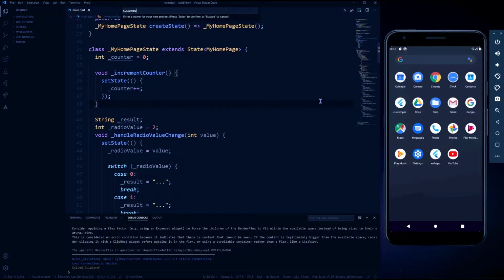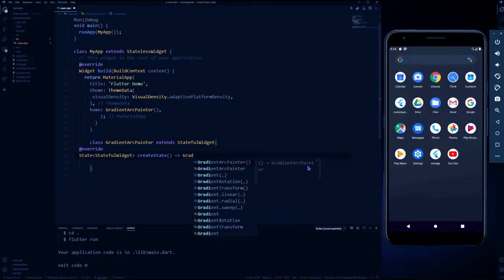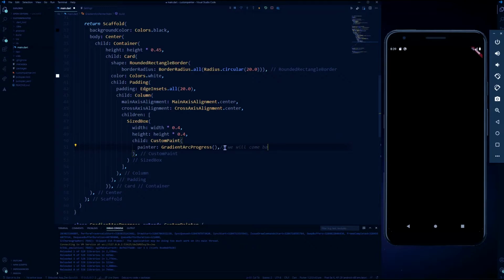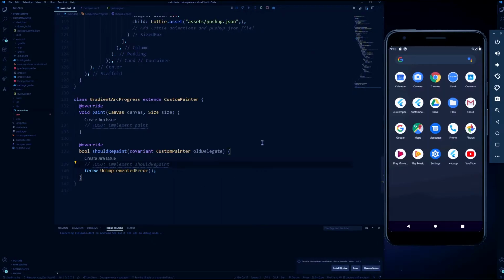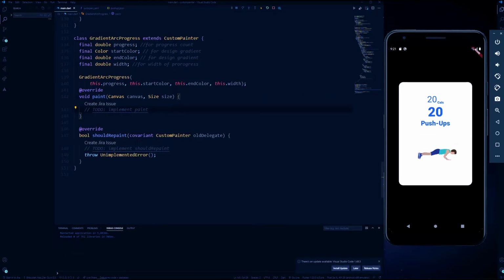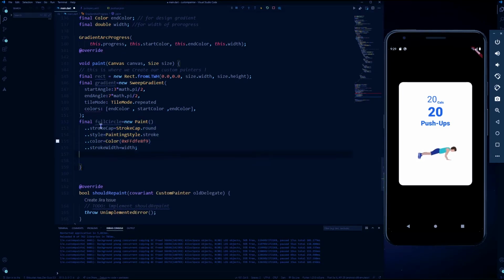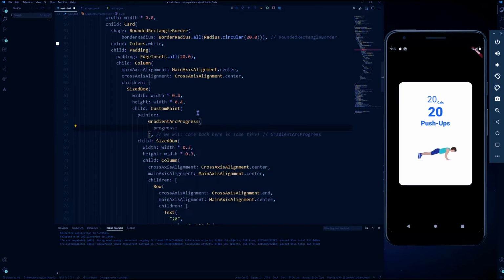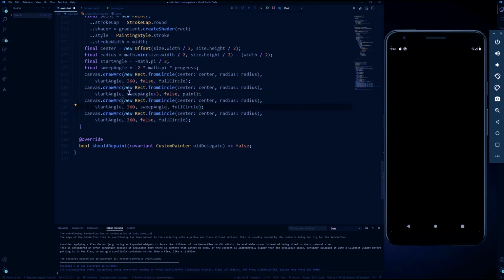Learn How to use Flutter_Custom_Painter || Tutorial || Simple || Circular Progress Bar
Are you looking to create an impressive UI using Flutter’s CustomPaint and CustomPainter widgets? Well, you're in luck! In this Video of Flutter, we give you an overview of how to use the CustomPaint widget, create a custom painter, and properly size widgets to create a polished design. You can create any shape and UI with CustomPainter like I did to create this circular progress bar.

You can find the source on
GitHub --- will be provided after some time

MemeStick - WhatsApp Sticker app..💜
Made with lob in India
PC Specs:
CPU: Intel® Core™ i5 8250U Processor
Memory:  8 GB SDRAM
HDD: 1TB 5400 rpm SATA
SSD:  256GB SATA 3.0 M.2 SSD
Graphics card: NVIDIA MX150
Operating System: Windows 10 PRO
Manufacturer : ASUS